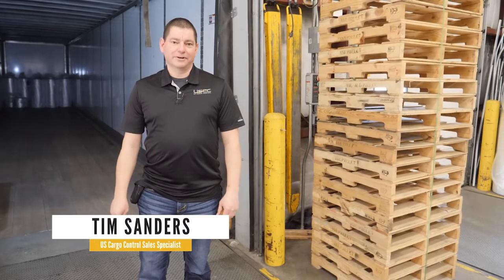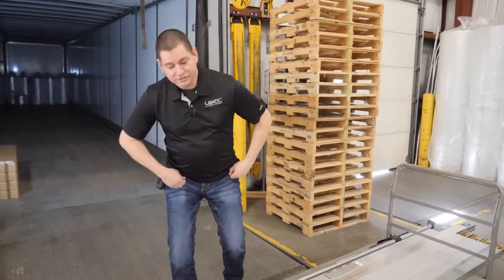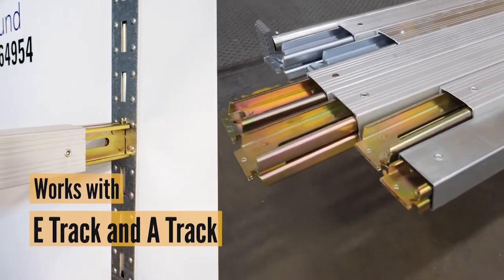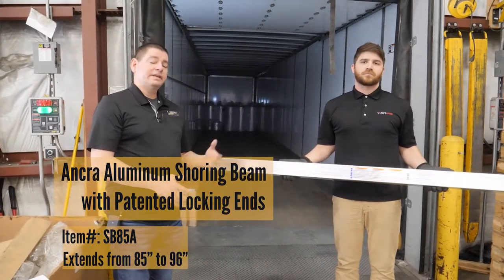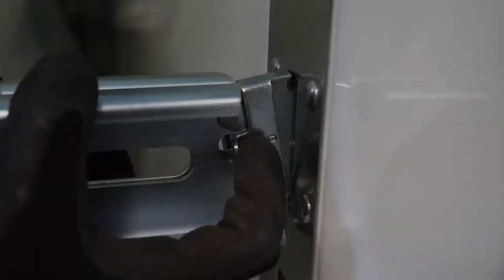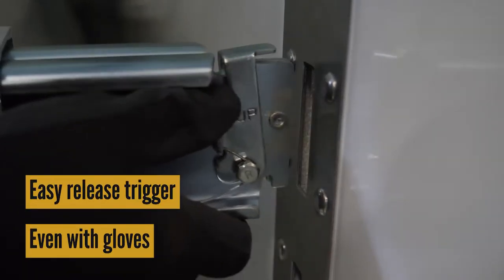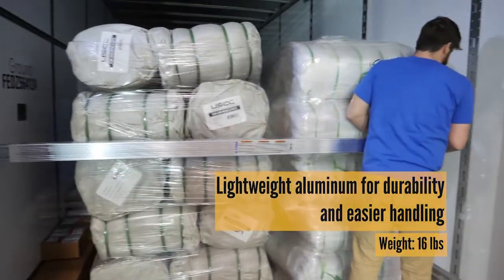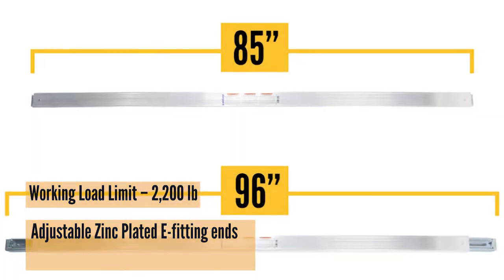US Cargo Control Adjustable Aluminum Shoring Beam w/ Patented Locking Ends | Extends from 85" to 96"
Organize your trailer or truck with Etrack load bars that work as divider bars to mount parallel and create sections or deck them as shelves. An adjustable load bar helps prevent items from shifting on speed bumps and curvy roads. The patented double-engagement lock features a simplified trigger release design, so it's easier to move, even while wearing gloves.